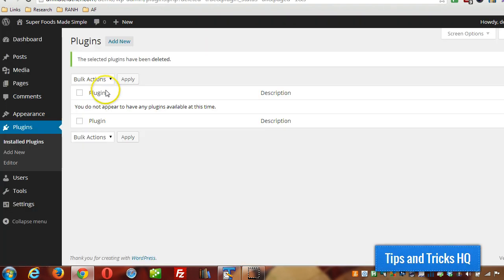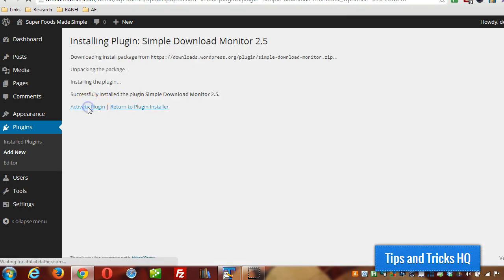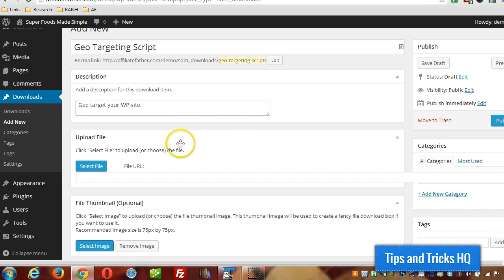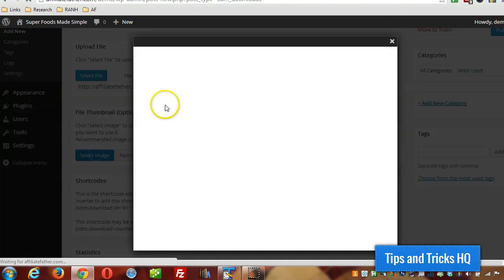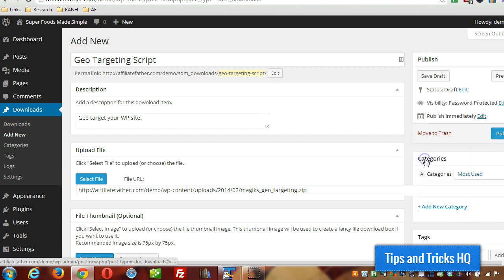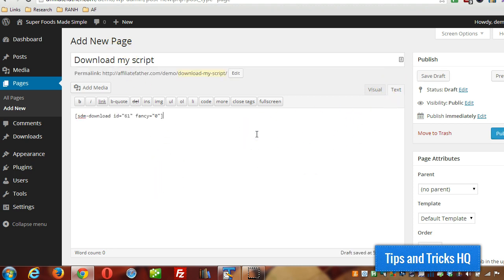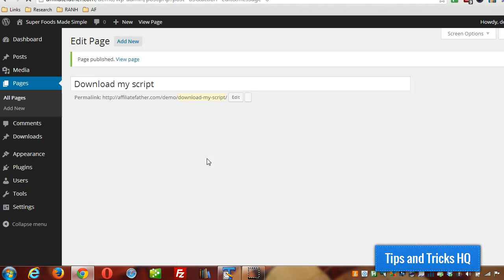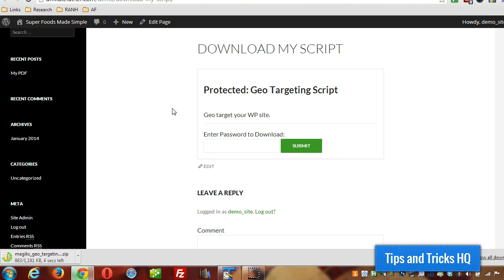Create Password Protected Downloadable Files in WordPress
If you would like to offer download files on your WordPress site but keep them protected from the general public by way of password protection, this video tutorial will show you the quick steps.